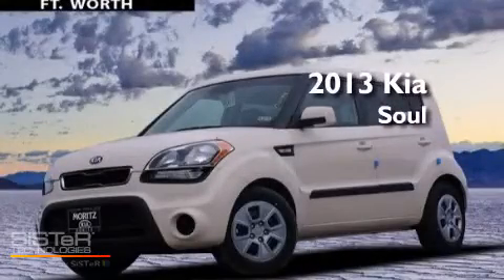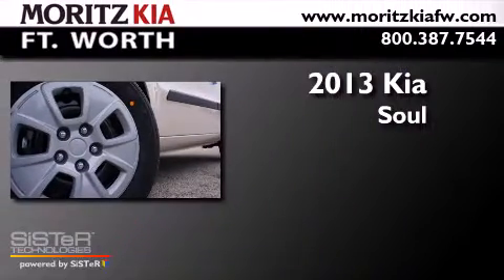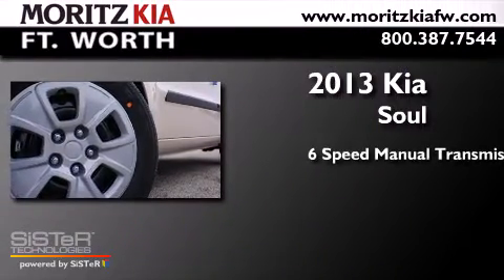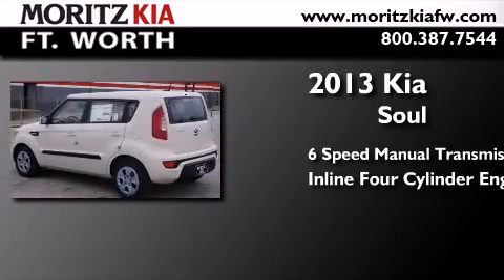2013 Kia Soul Fort Worth TX 76116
We have been honored to serve the Fort Worth TX area , we promise that your experience at our dealership will exceed your expectations ! Year : 2013 Make : Kia Model : Soul Engine : Gas I4 1.6L/97 Trans . : Manual Exterior : Dune Interior : Black Seat Trim Stock : 756066 Moritz Kia Fort Worth I-30 W. Fwy Fort Worth , TX 76116